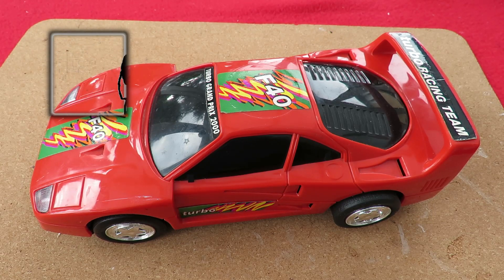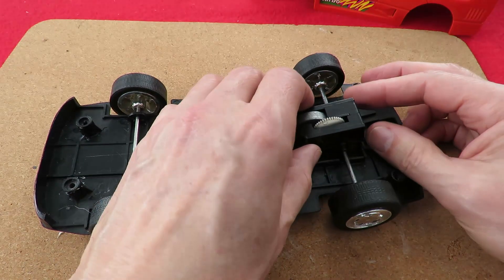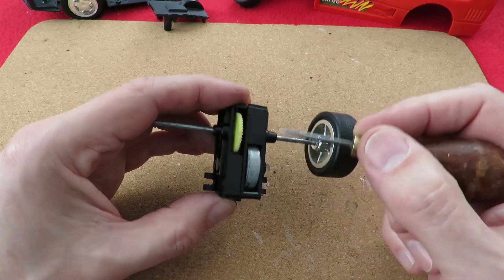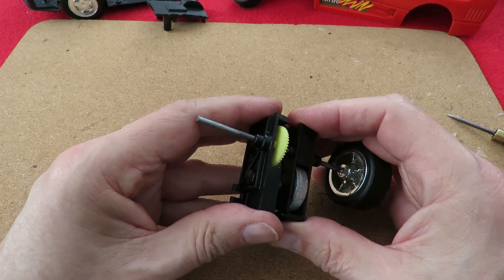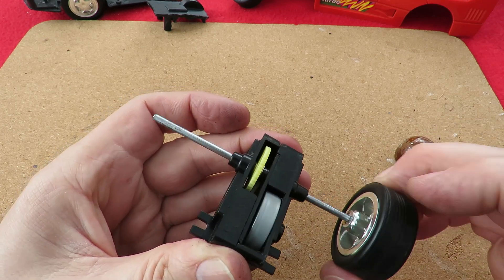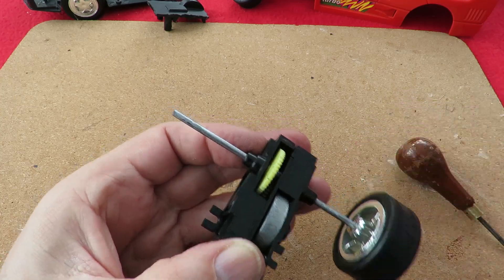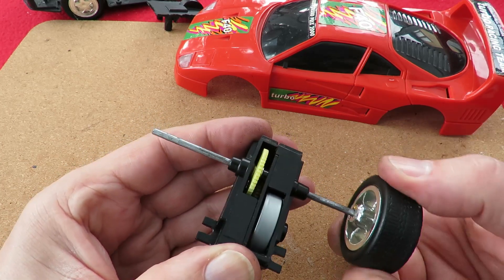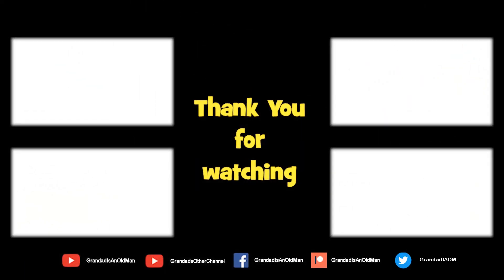Ferrari F40 friction motor tear down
Ferrari F40 friction motor tear down. Charity Shop Gold or Garbage?